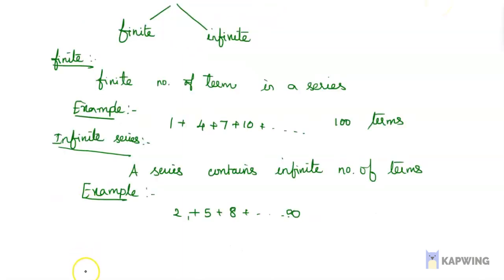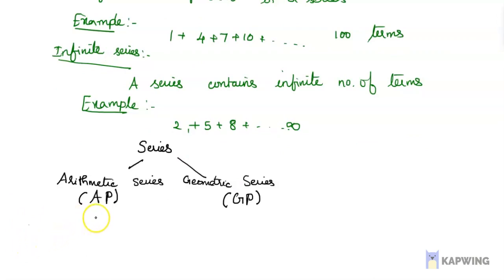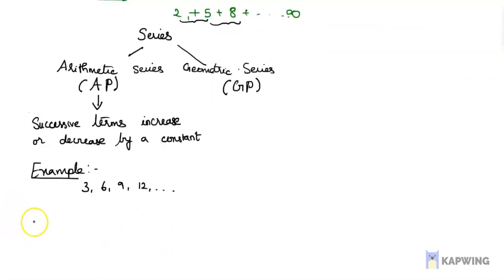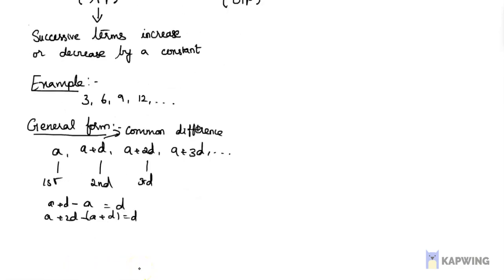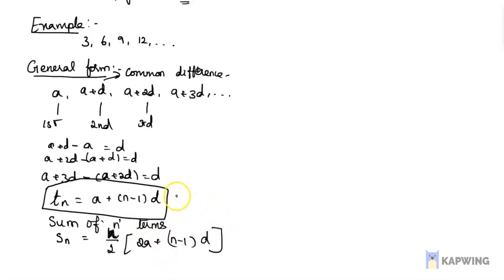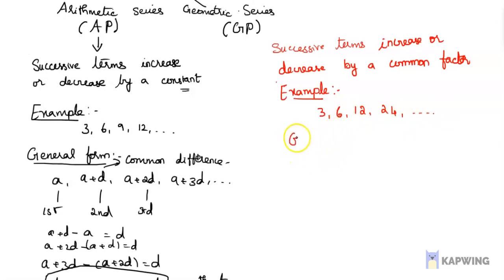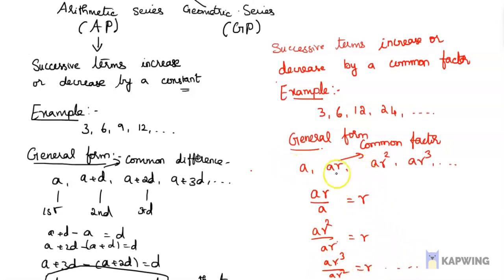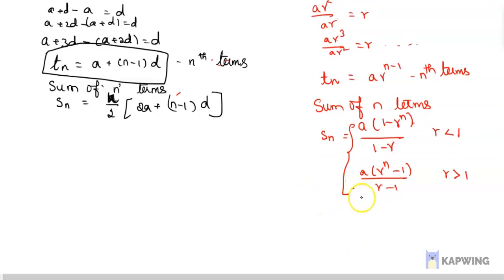Mathematics for Commerce#Sequence and Series#Part 2 new